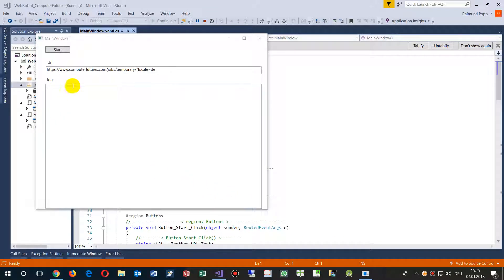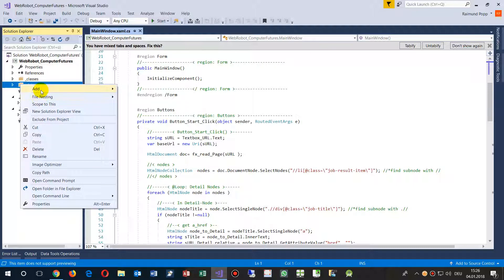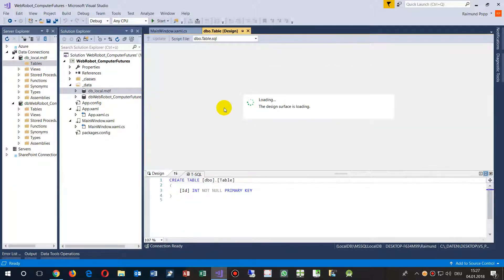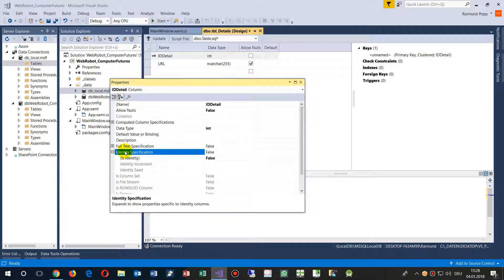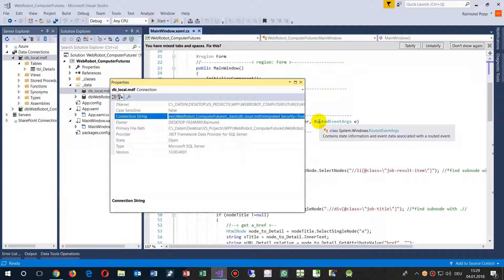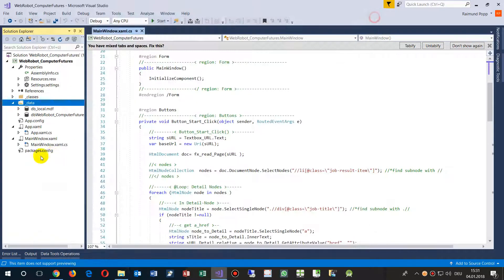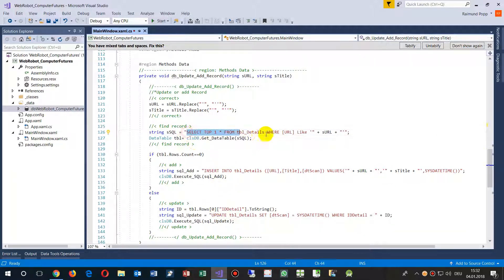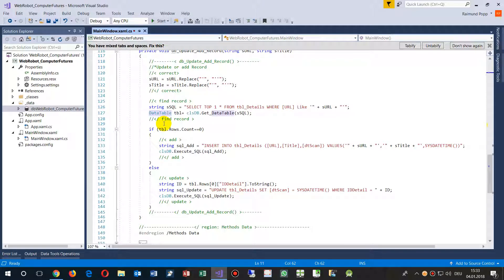WPF Create and Work with Local SQL Database in your Project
Code sample is